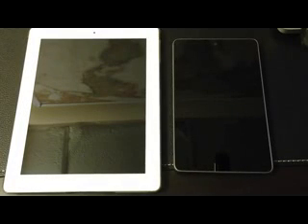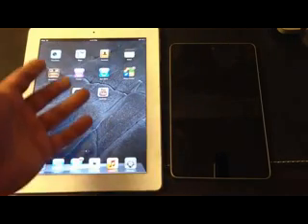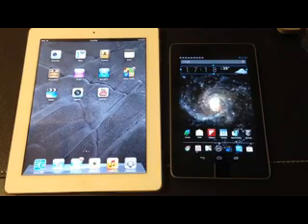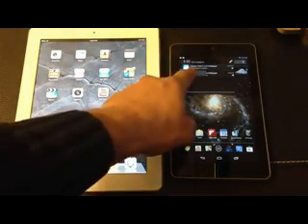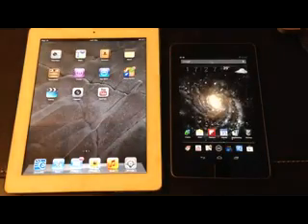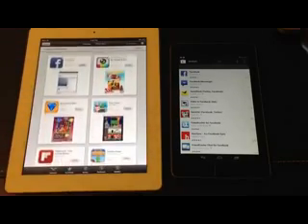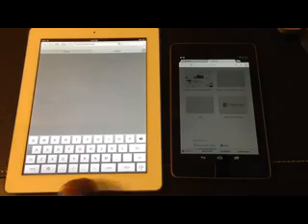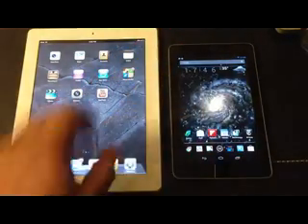Smartphone iOS 6 vs Android Jelly Bean Comparison 2014